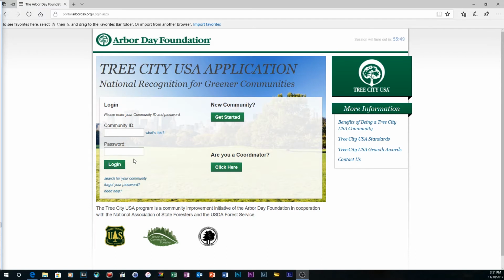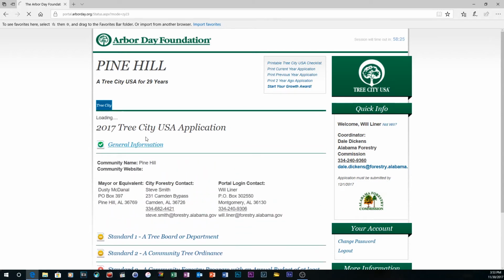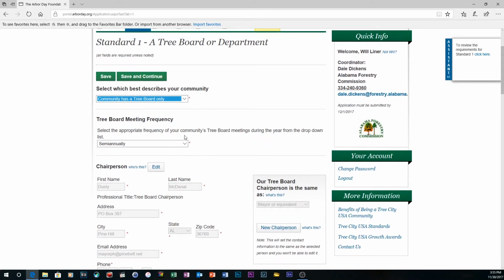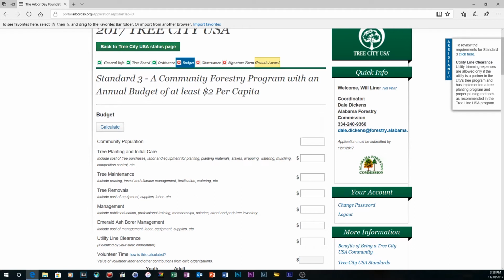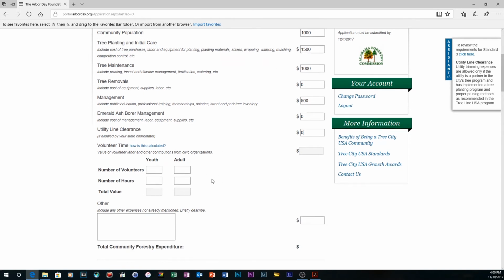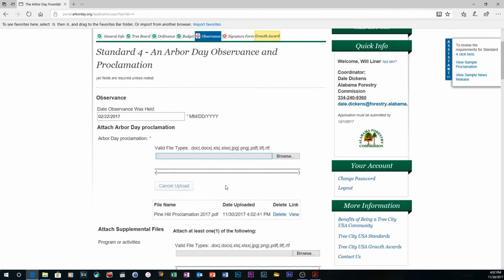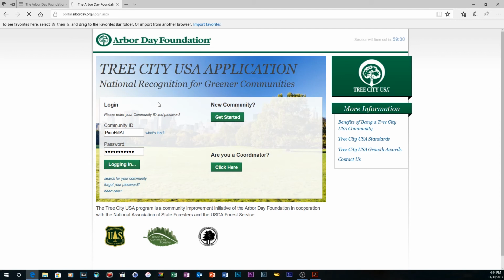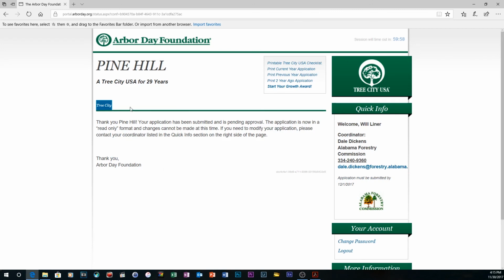Tree City USA Application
“Find the Tree City USA application The Tree City USA application is a simple, straightforward online form. Here is a step-by-step walkthrough of how to properly fill out the application.

For Alabama communities that need further assistance with an application, or would like to become a Tree City USA, please contact the Alabama Forestry Commission Enrich your community’s tree program by becoming a Tree City USA today!”